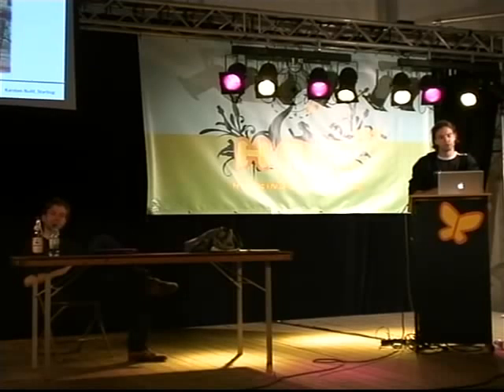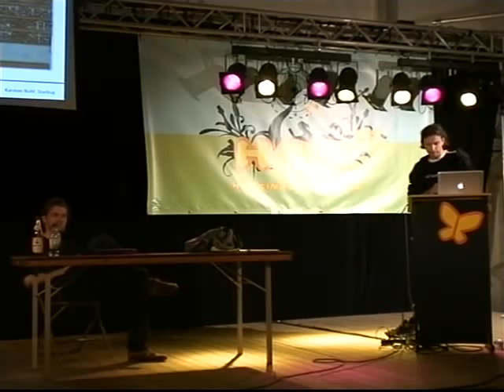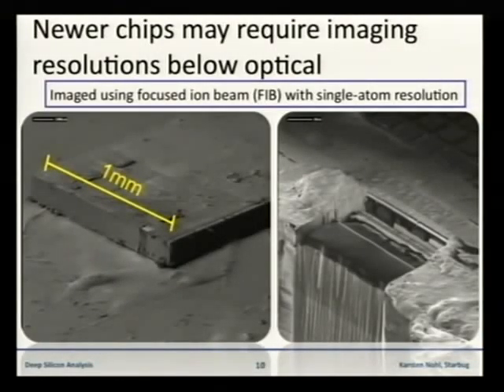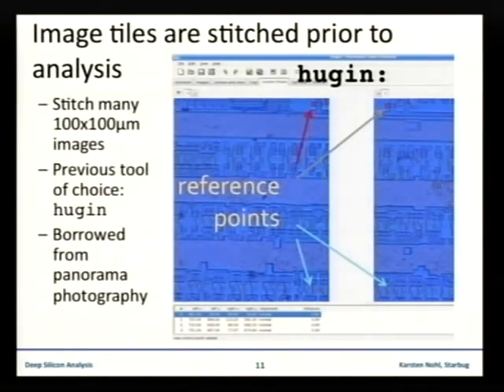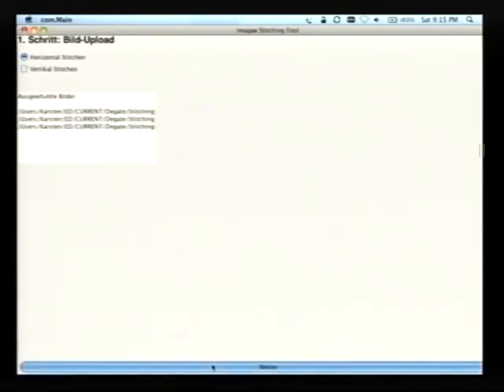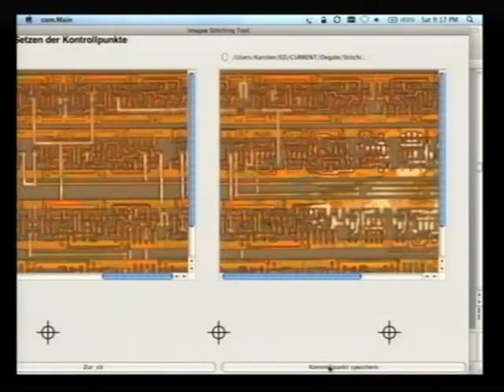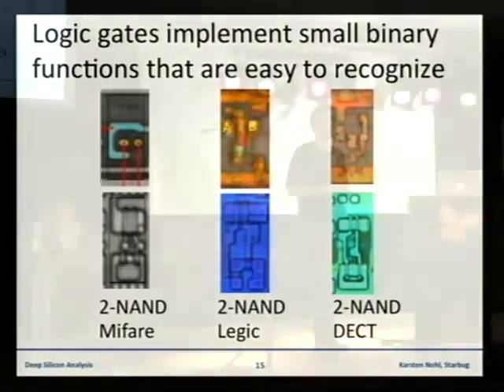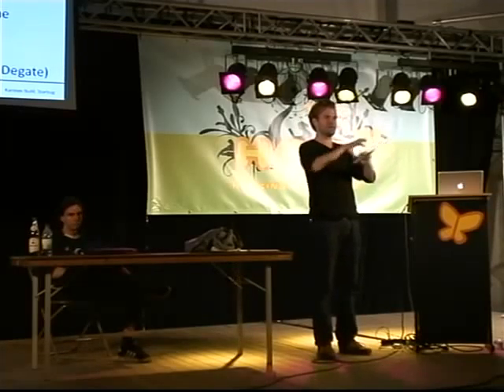HAR 2009: Deep Silicon Analysis 2/6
Clip 2
Speaker: Karsten Nohl

Microchips have long been objects of fascination for hackers and geeks. The manuals of processors and microcontrollers are well studied as are their assembly languages. Now, what if you could dig deeper into a chip and fully understand its hardware implementation?